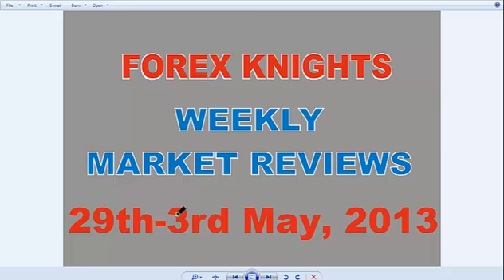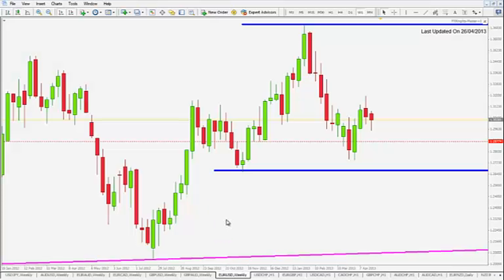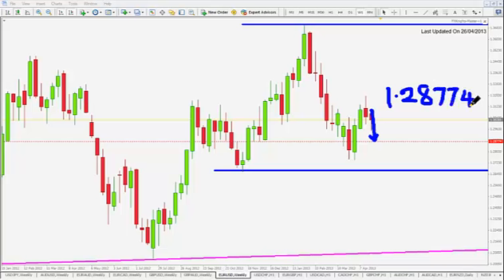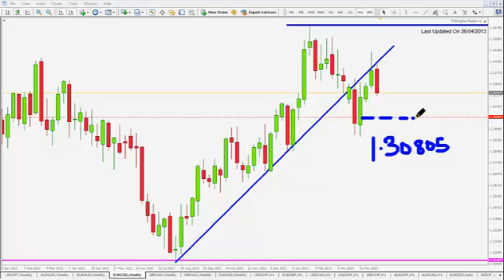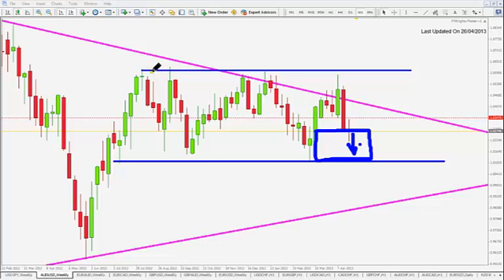Weekly Analysis April 29 - May 3, 2013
Forex Markets Weekend Analysis